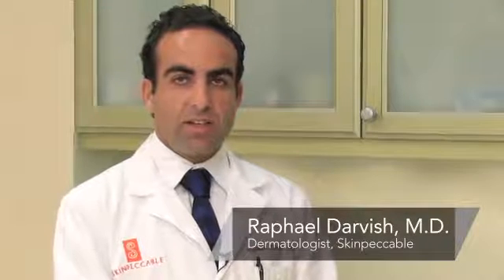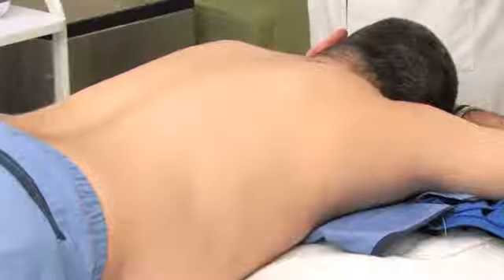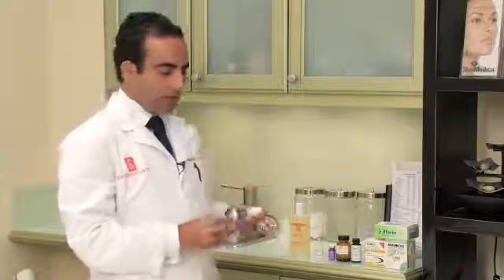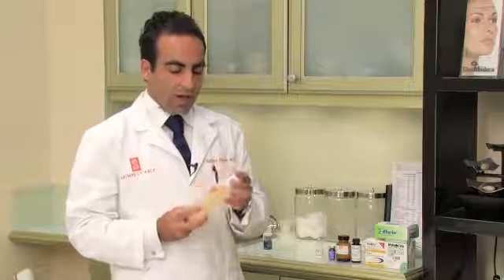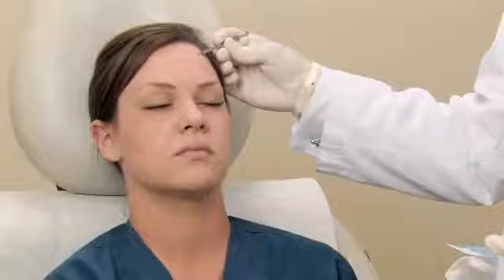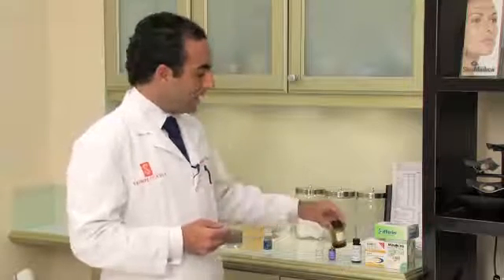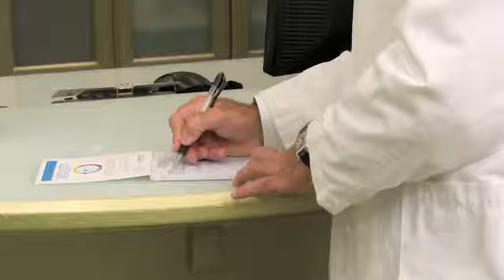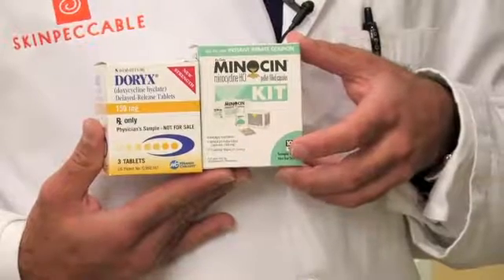How to Get Rid of Acne on the Back & Shoulders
How to Get Rid of Acne on the Back & Shoulders. Part of the series: Dermatology Treatments. Acne on the back and shoulders can be treated with several cleansers, including benzoyl peroxide or glycolic acid washes. Learn about chemical peels for treating back and shoulder acne with help from a dermatologist in this free video on skin care and acne.